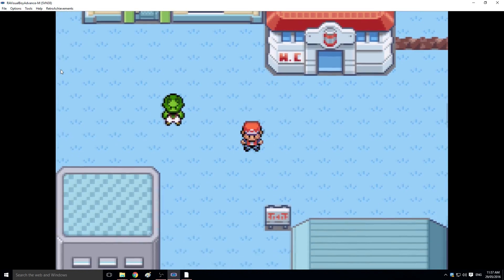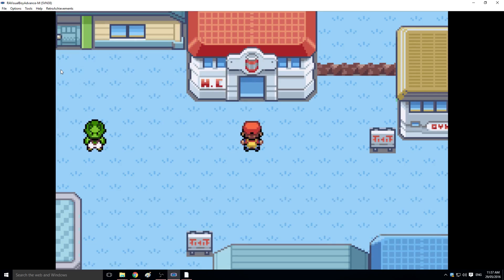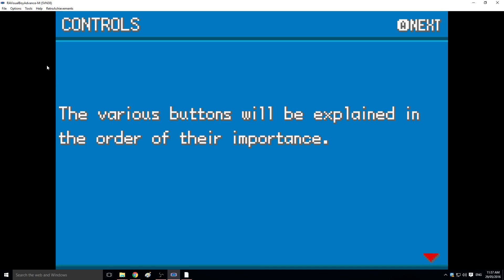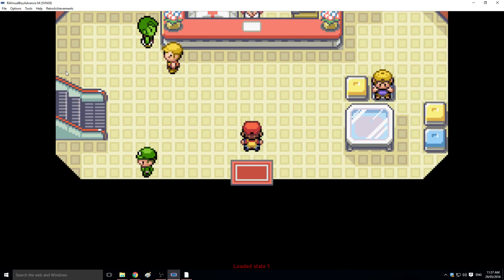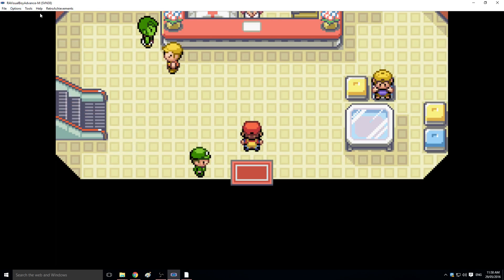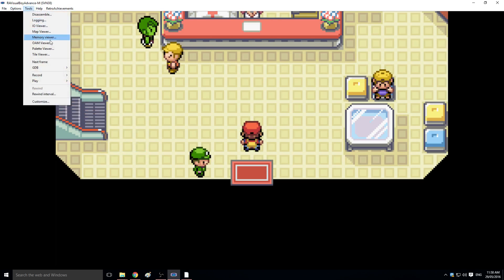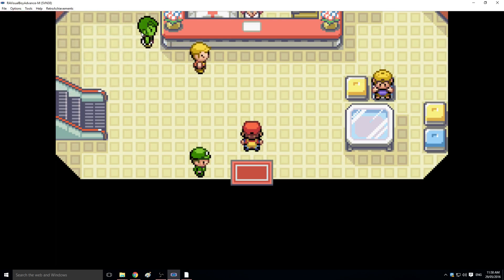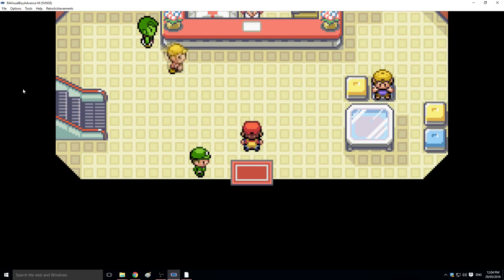How to fix all Save errors for GBA Emulator without having to delete save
How to fix all Save Errors, Backup Memory and Not Installed errors for GBA Emulator without deleting save , how to fix save error in GBA emulator

The video explains how to fix all errors with emulation saves and how to save Pokemon rom hacks such as the one in my video DBZ Team Training.  It is important to use hard saves rather then state saves as once you reach the Elite 4 you will have massive problems.

Code you will need is: 3005004